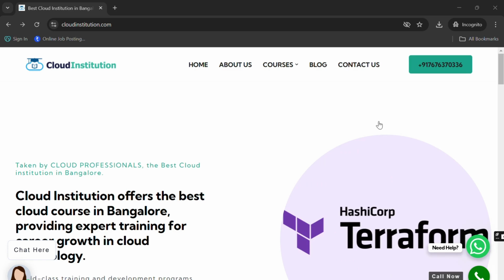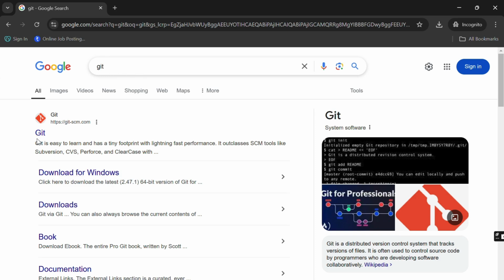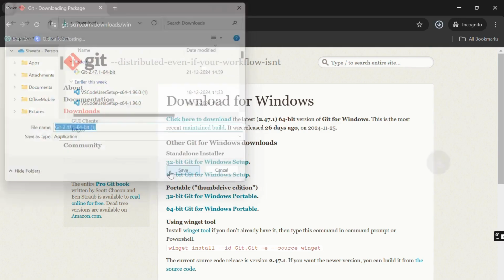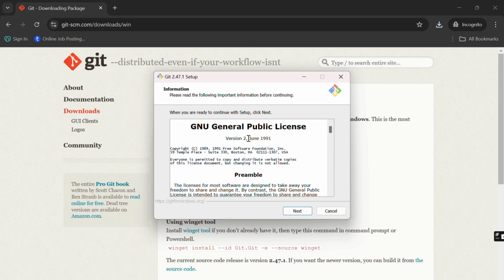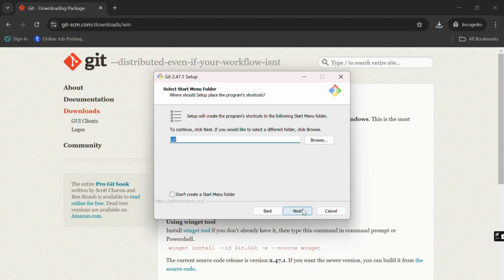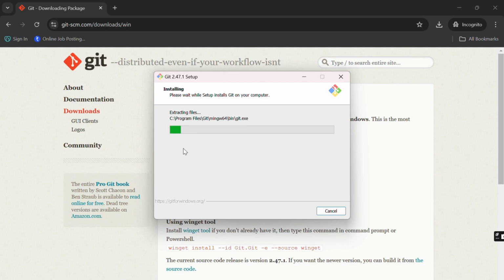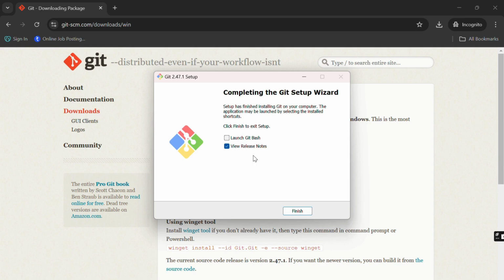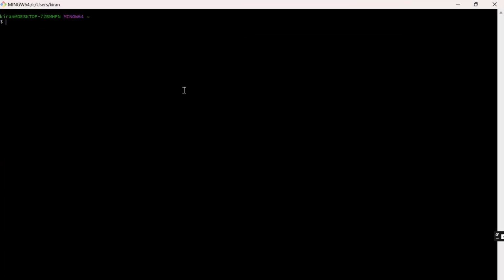Git Chapter #2 | How to Install Git on Windows | Installation of GIT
Git In this video, we walk you through the step-by-step process of installing Git on your Windows machine. Whether you’re a beginner or looking for a quick refresher, this guide will help you set up Git and get started with version control.